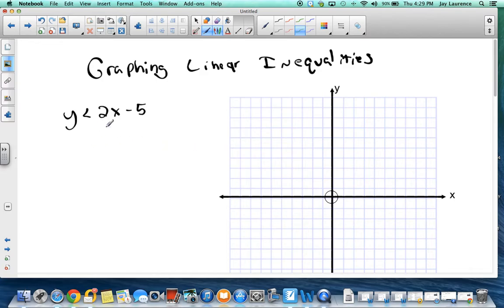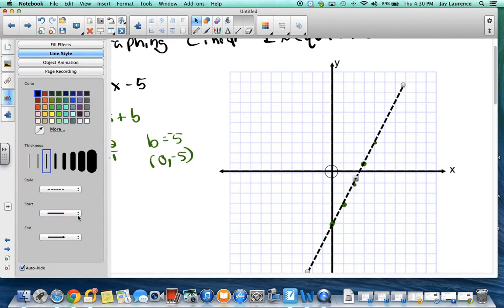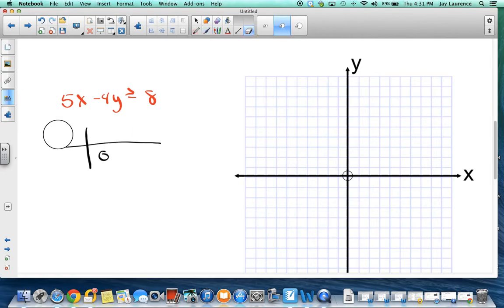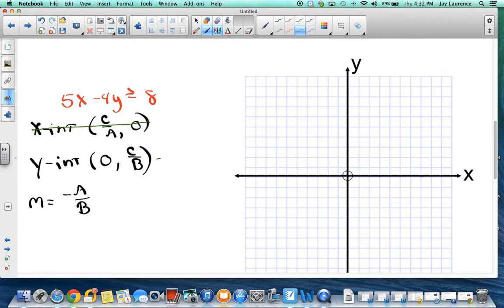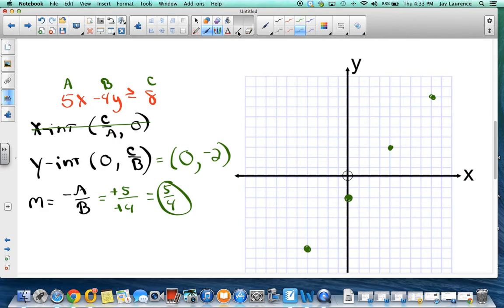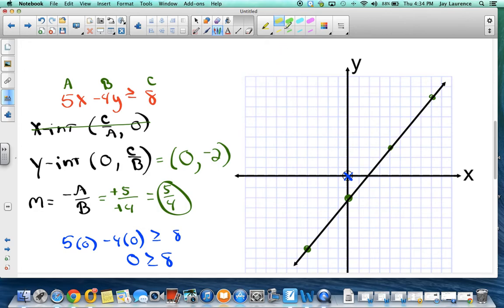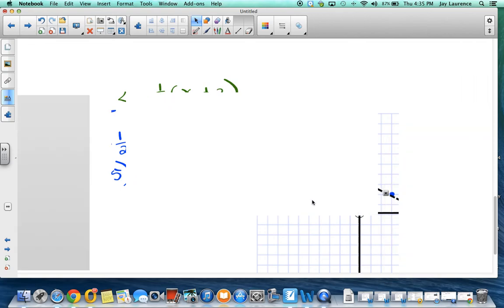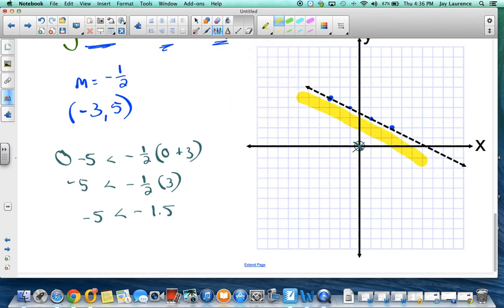Final Review Vid 6